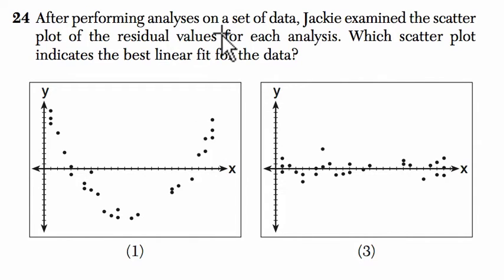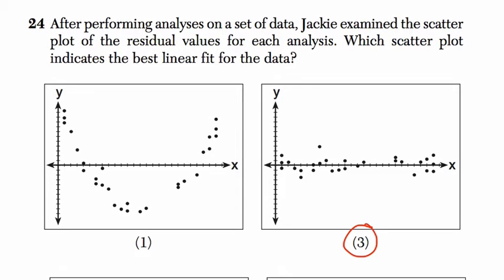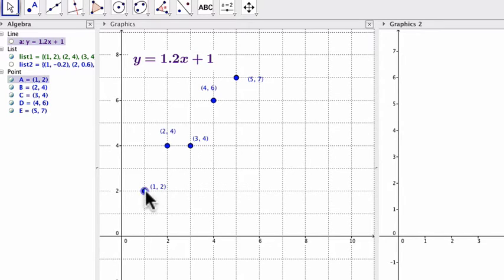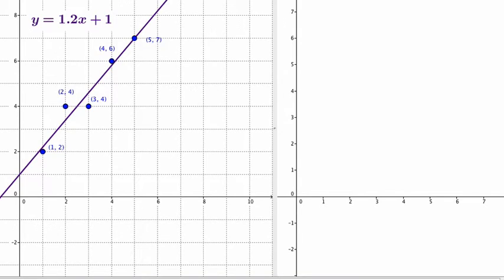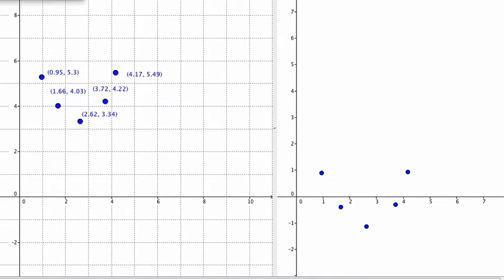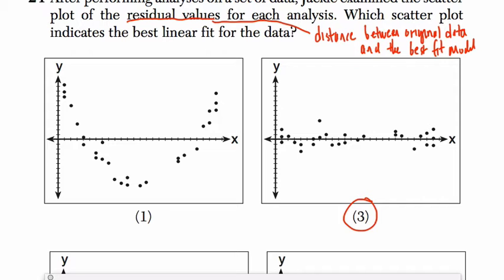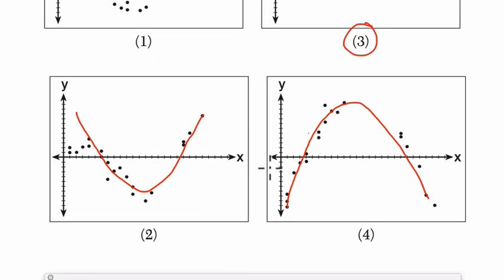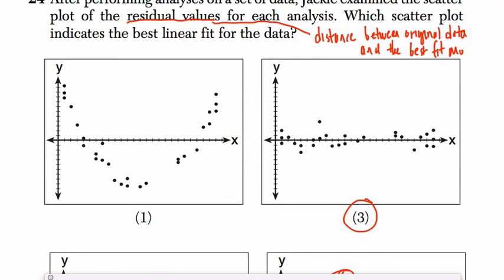Algebra 1 Regents January 2016 #24